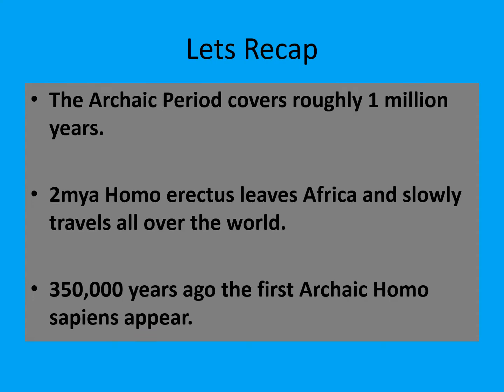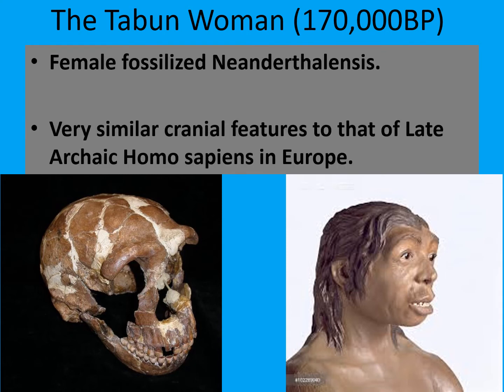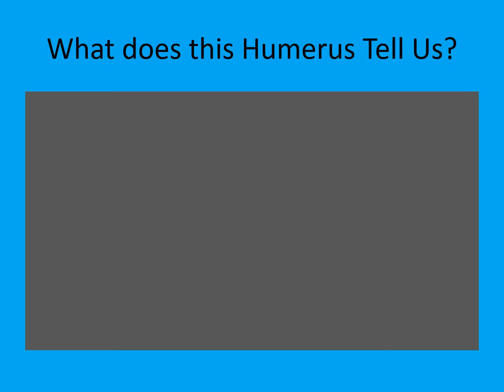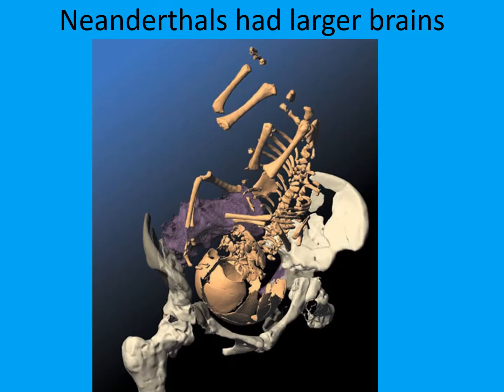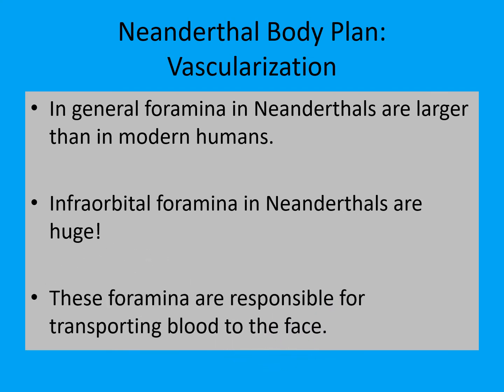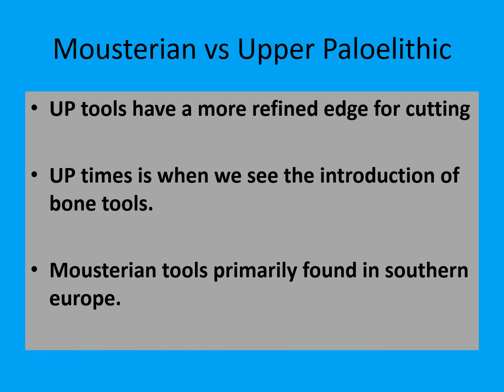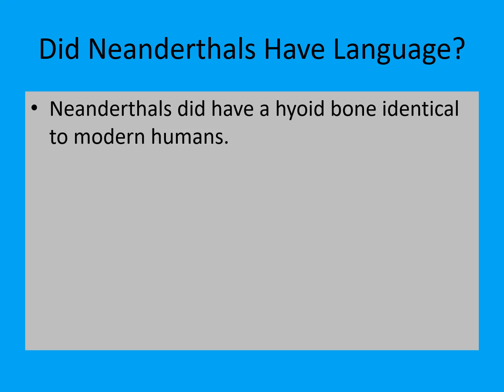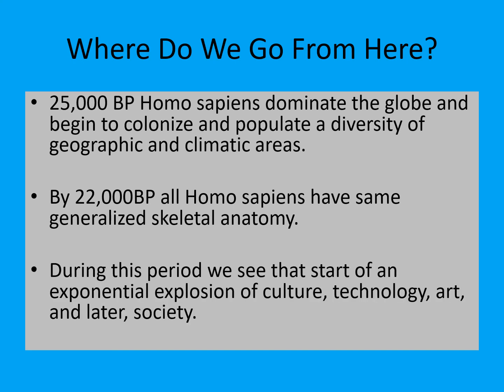NEANDERTHALS & HOMO SAPIENS RECORDED LECTURE Part 2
Human Evolution Course at Cuyahoga Community College. Lecture on Homo sapiens and neanderthals.